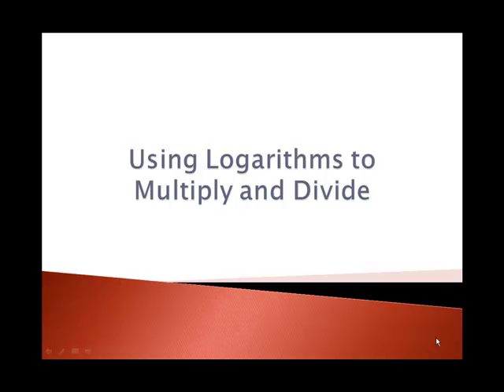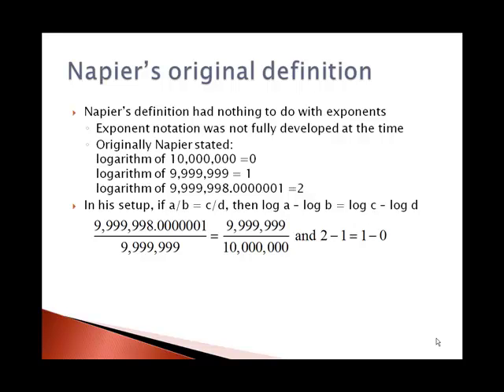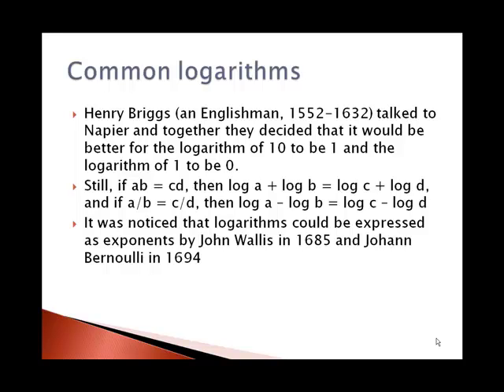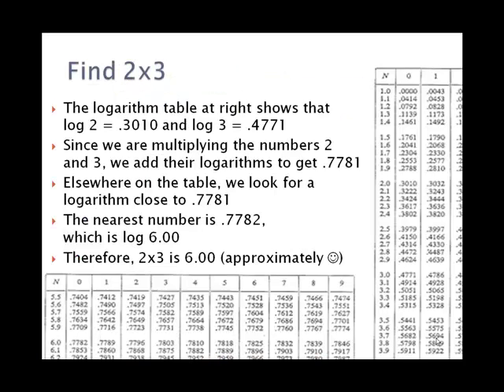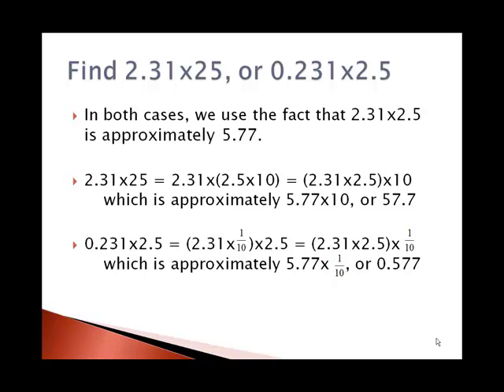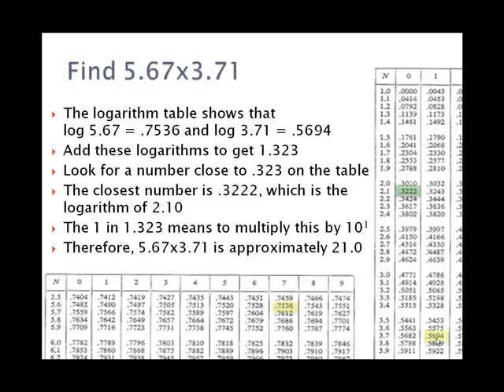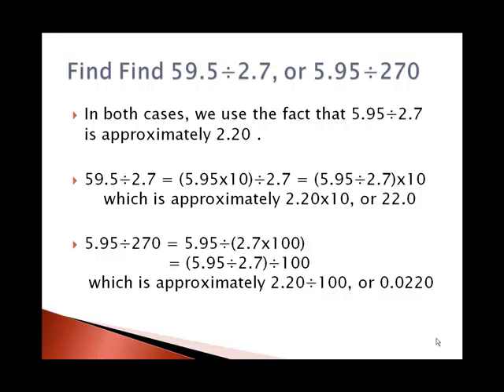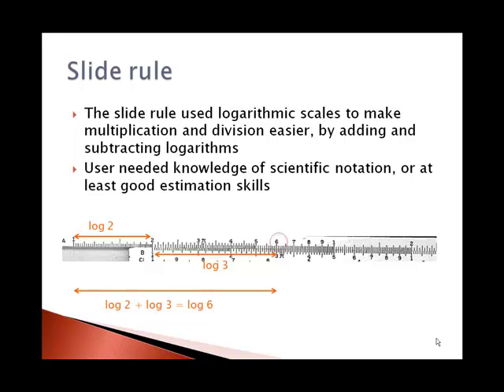Using logarithms to multiply & divide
Using logarithms to multiply and divide